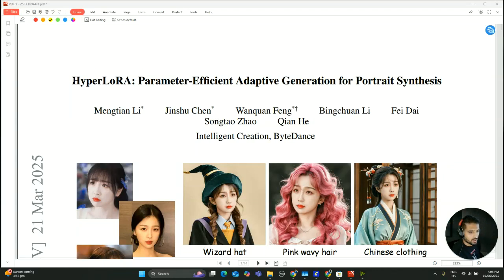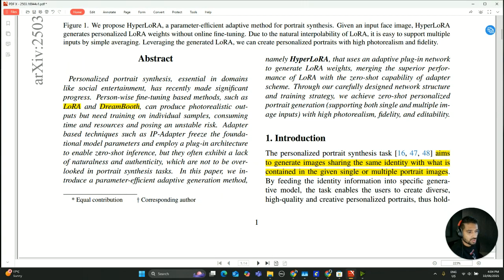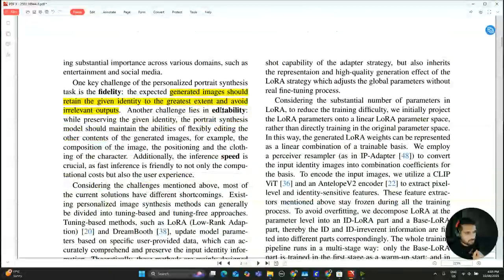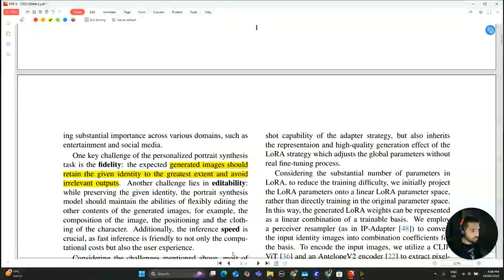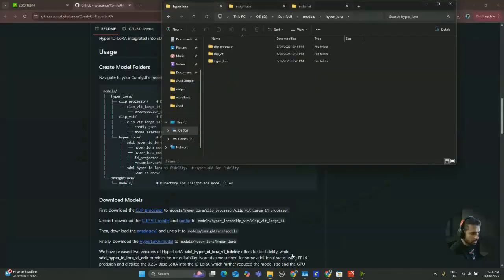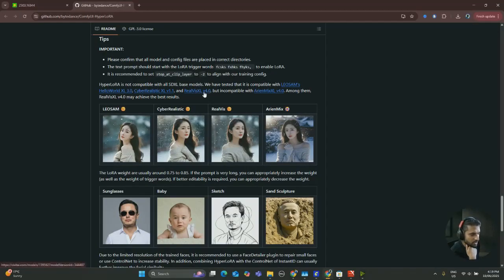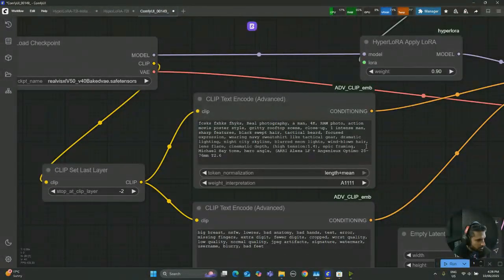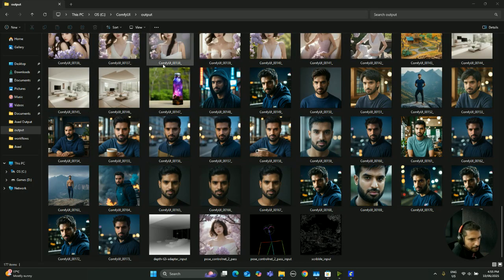HyperLoRA: The Future of AI Portrait Generation?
Forget LoRA! Discover HyperLoRA, the revolutionary AI method for generating stunning personalized portraits from just ONE image! See the incredible results and decide: is this the best way to create AI portraits?